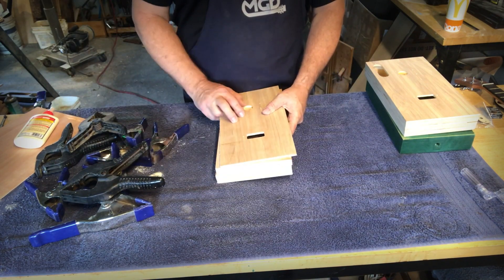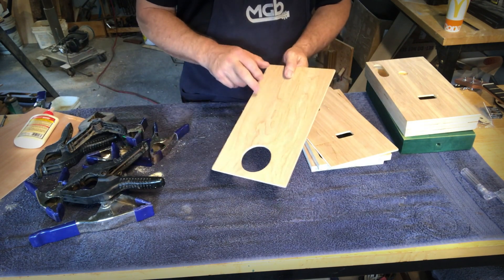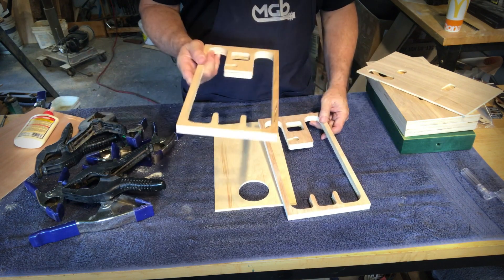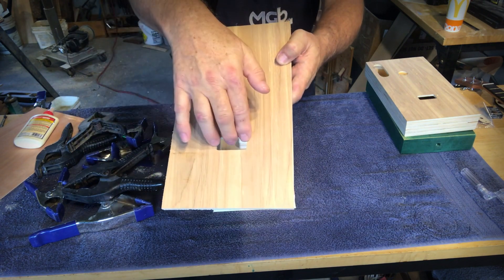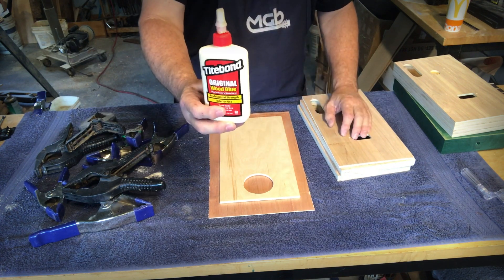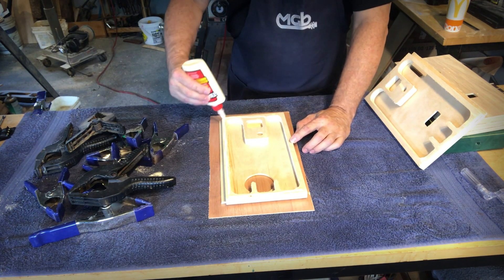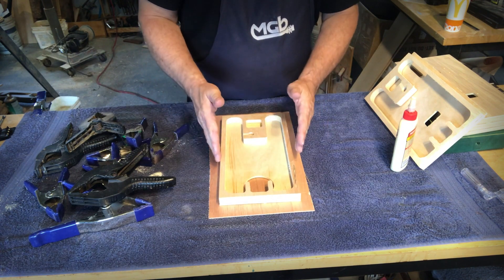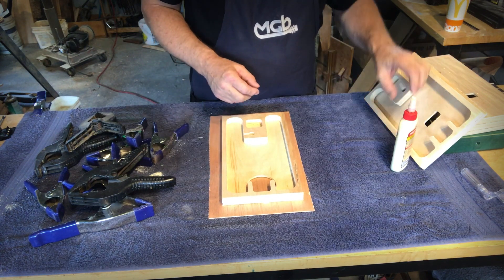Building The Box - Boxter Complete Guitar Kit with Michael Breedlove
Founder & Owner of MGB Guitars & Parts Supplier Michael Breedlove goes over the first step of building with our Boxter Complete Guitar Kit, building the box!